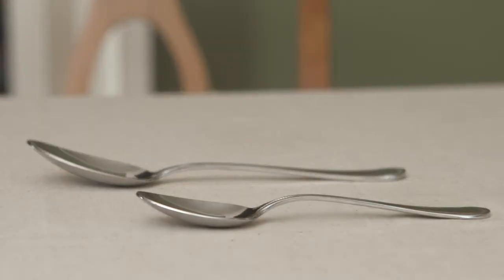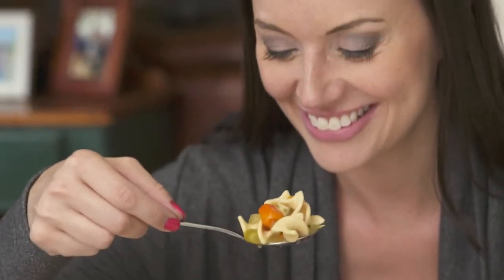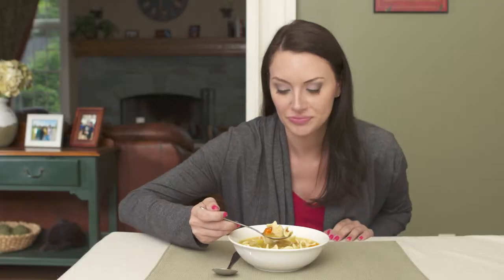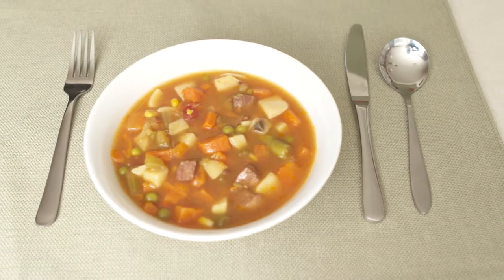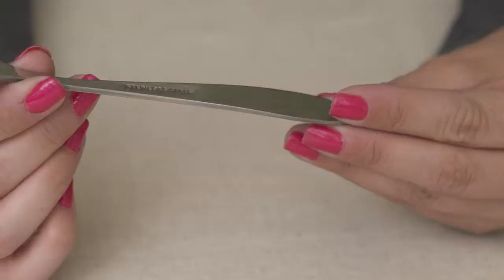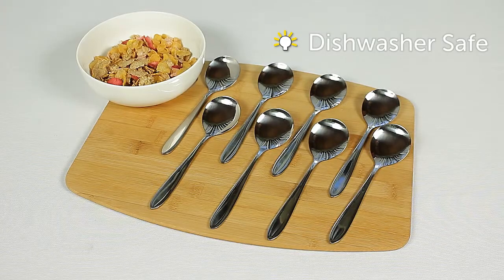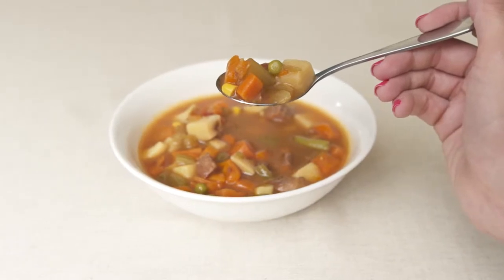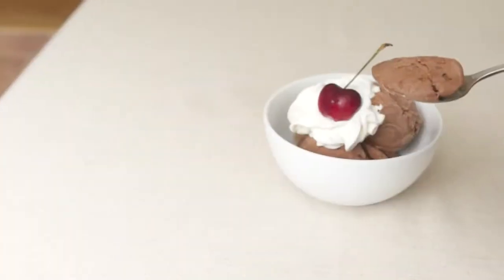Eat Soup in Style with our Classic Soup Spoons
We’re excited about this great soup spoon set.  Enjoy your favorite soups with this eight-piece stainless steel spoon set. The spoons have a rounded shape, deep basin, and classic design that will make them a perfect addition to your existing flatware. Use them for all of your soups, cereals, pastas, ice cream desserts, and more.